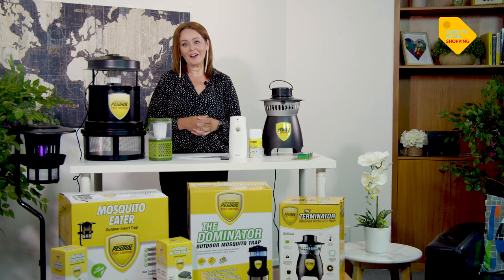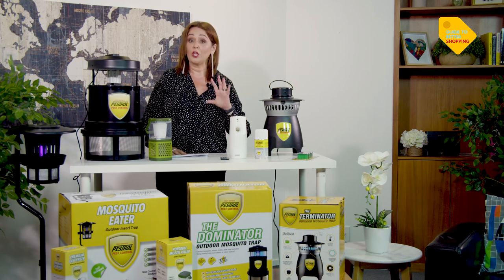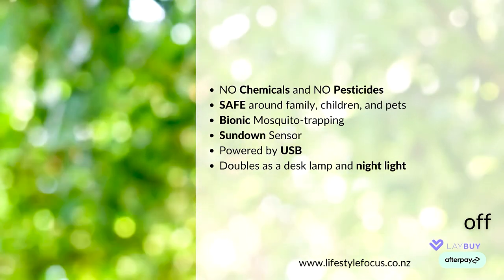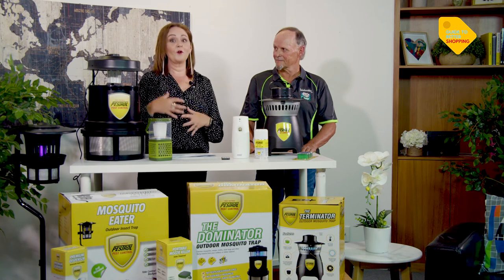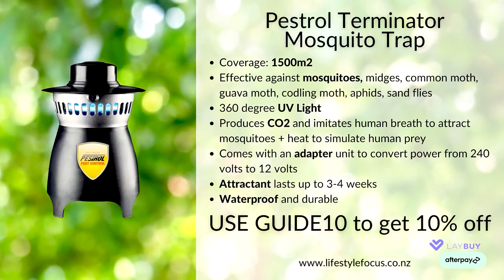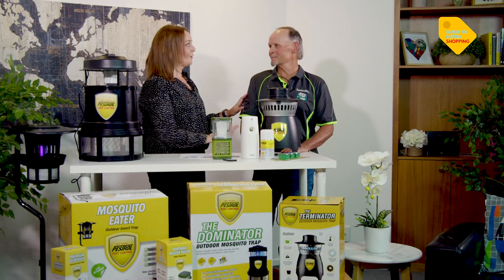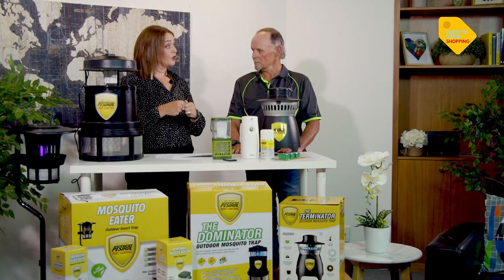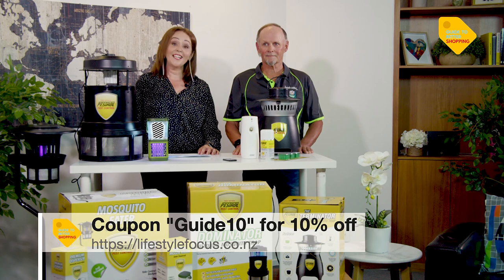Pestrol Household Mosquito and Fly Control with Guide To Better Shopping LIVE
Lifestyle Focus are the new Zealand distributors of Pestrol

Watch the live stream with Monique Bradley, our guide To Better Shopping lead presenter and discover why Pestrol have been the leading brand of mosquito control and repellant brand for over 25 years.